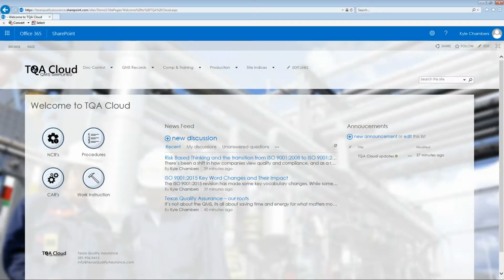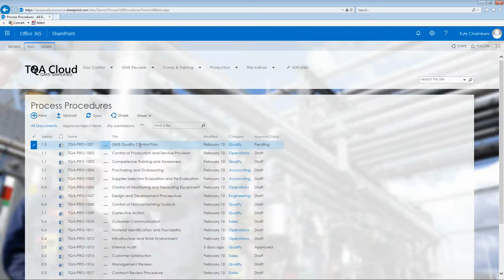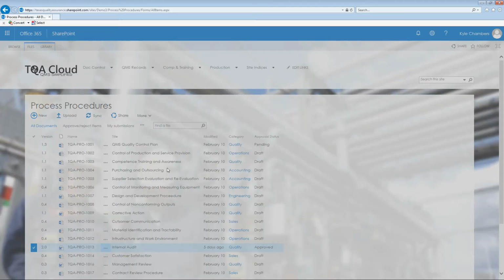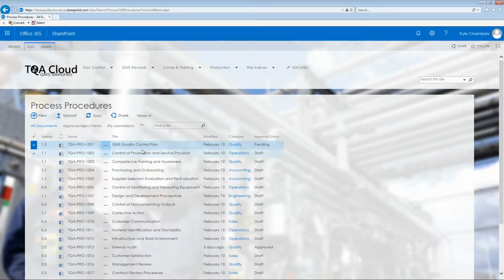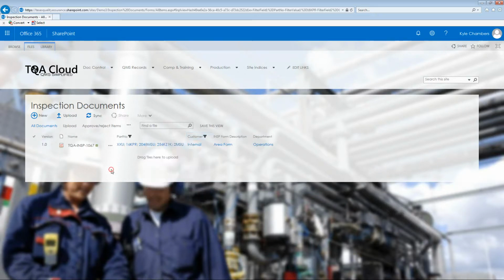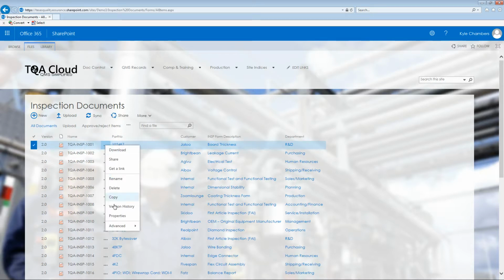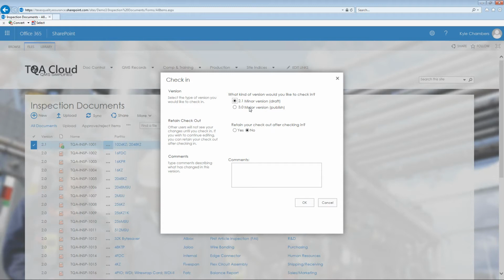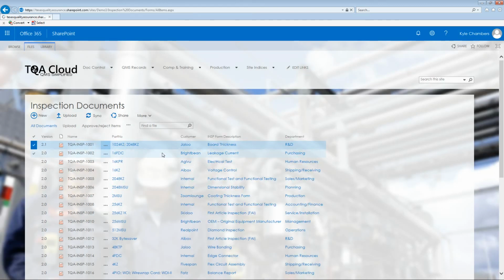Document Control on TQA Cloud | QMS simplified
TQA Cloud | QMS Simplified
Here at Texas Quality Assurance, we know a thing or two about the pain frustration and long hours you have to work to maintain your QMS.  We used to work them too, it takes a toll on you, your job and your family.  Why is it that our Quality programs are often the ones most in need of “Continual Improvement”?  TQA Cloud is the simple easy to use QMS that can be adapted to fit any business, any standard ISO 9001, ISO 14001, ISO 45001, API and ASME just to name a few.  Don’t wast time on endless spreadsheets, network file shares, and binder upon binder.